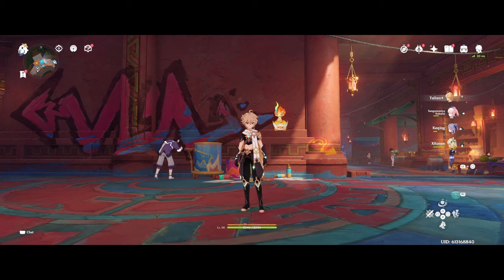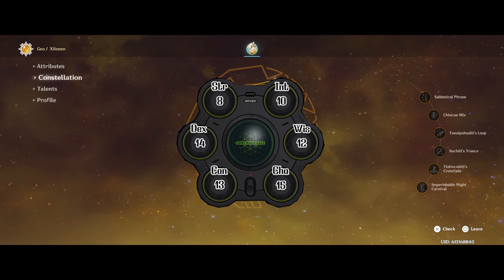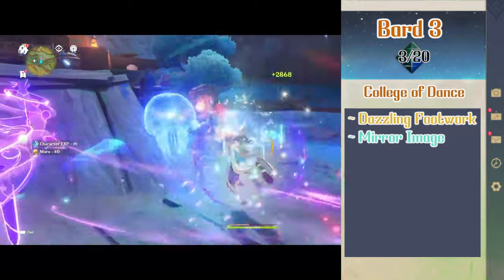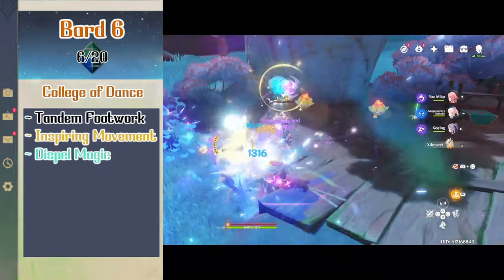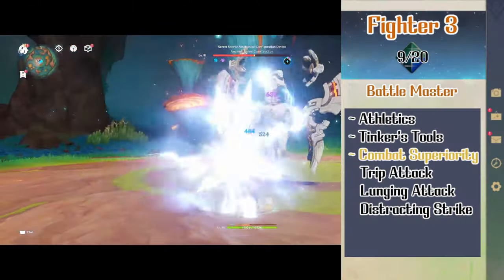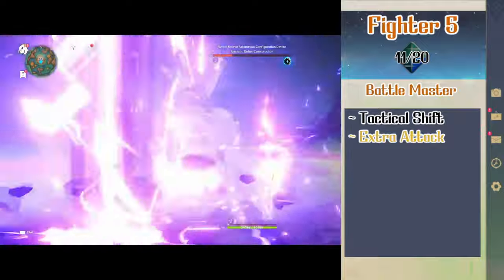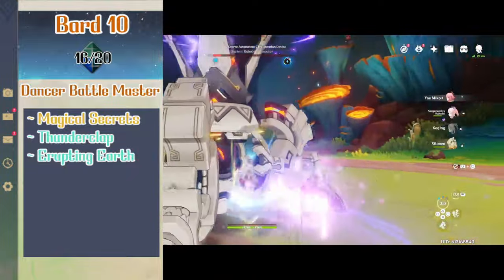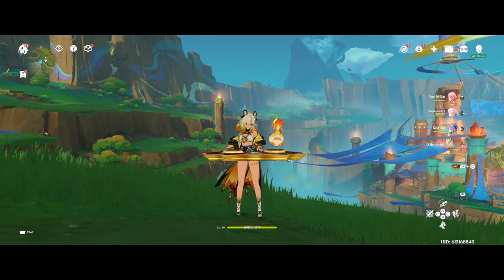How to Build Xilonen | Genshin Impact in D&D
Ad Astra Abyssosque, Travelers, and welcome to Genshin in D&D 5E/2024! In today's commission, we'll be talking about Xilonen from levels 1-20.

▼ OPEN ME ▼
🕘TIMESTAMPS
0:00 Introduction
0:09 Species, Background, and Stats
1:06 Level 1 -5
2:35 Level 6 - 10
4:44 Level 11 - 15
5:38 Level 16 - 20
6:42 Ending
SOCIALS